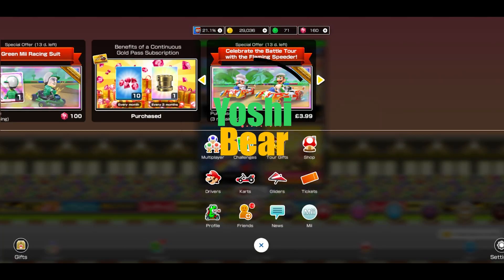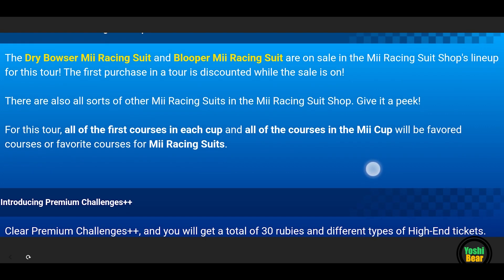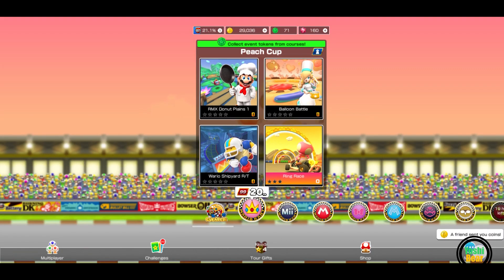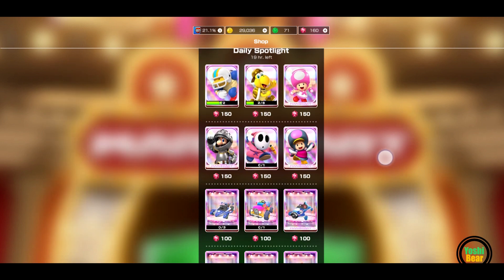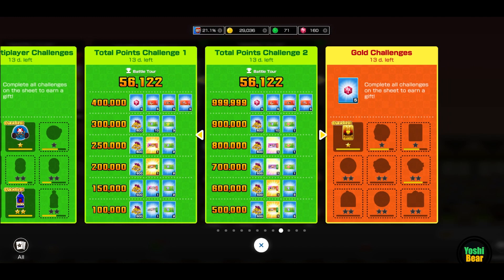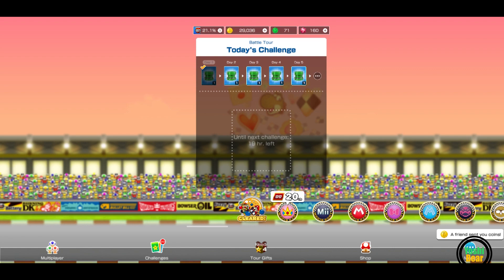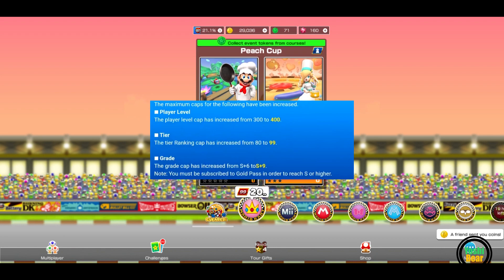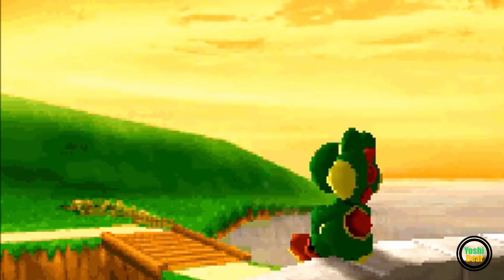What's been changed from Battle Tour 2022 from Battle Tour 2023!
Mario and Luigi Chef cooking up the same ol' shi